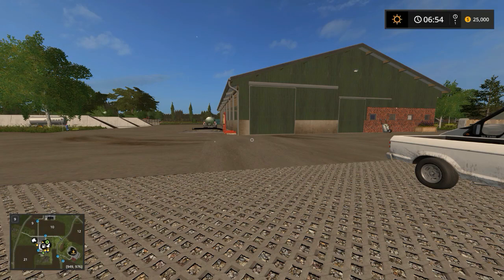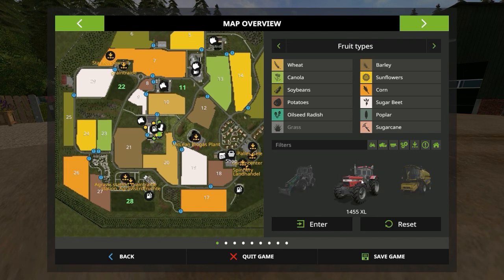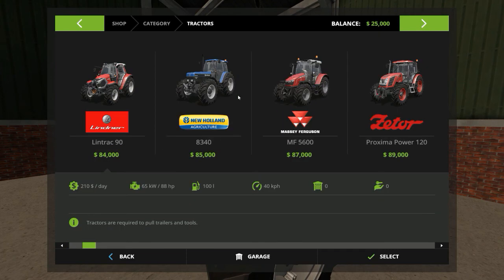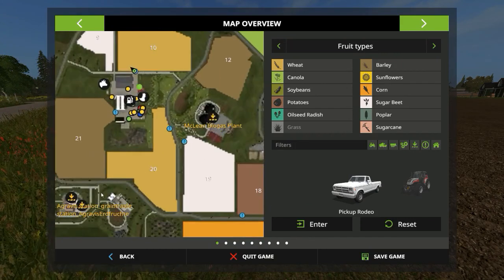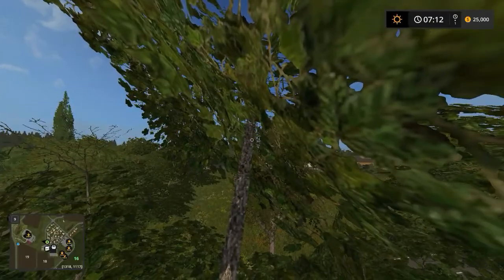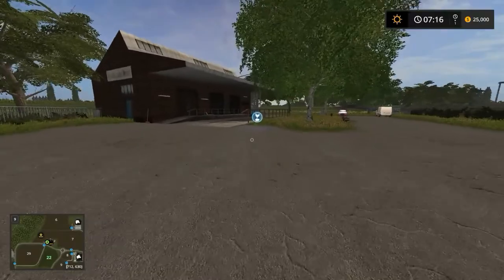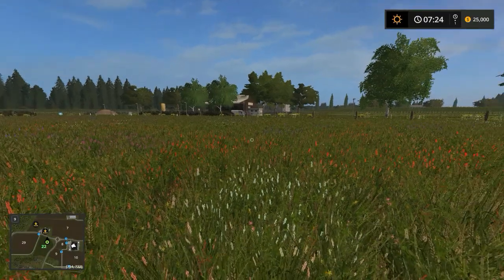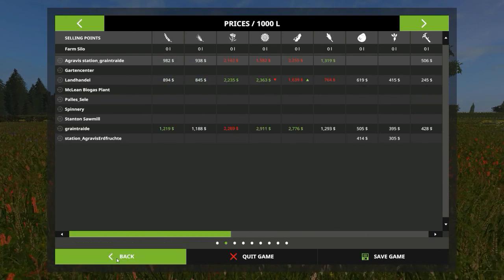Holland Landscape map review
I have made this video to give you a rundown of this map, everything you need to know and how to get started. Hope you enjoy it..

Farmer BoB